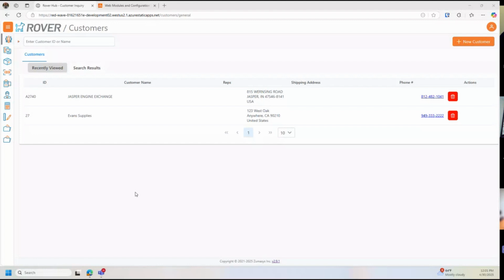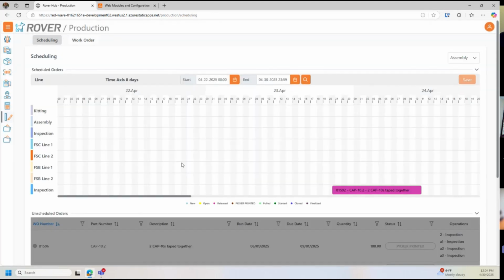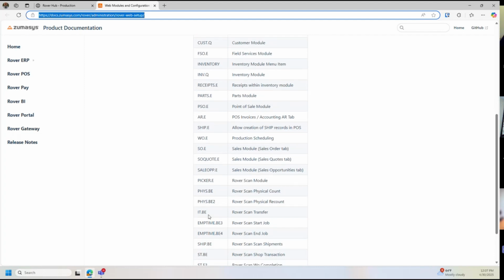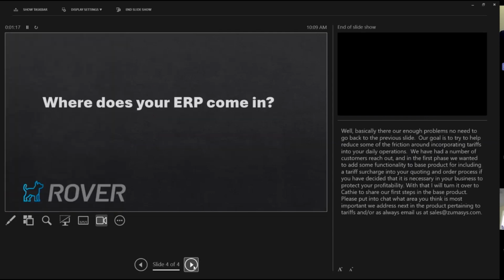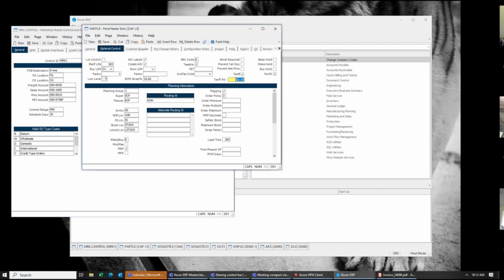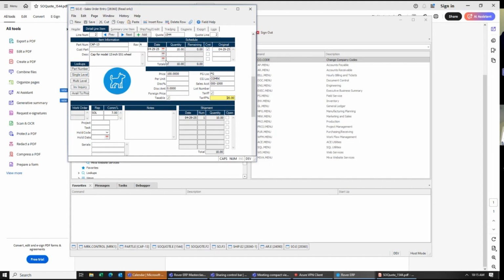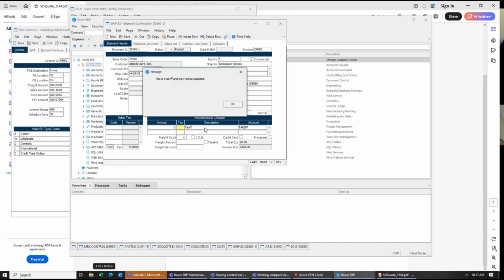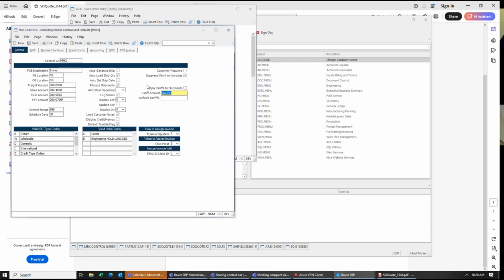Rover ERP Masterclass: Integrating Tariffs into Quotes, Orders & Costing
🚀 Rover ERP April Master Class |  Integrating Tariffs into Quotes, Orders & Costing   🚀

Discover how Rover ERP continues to modernize manufacturing and distribution with smarter scheduling and cost recovery tools. In this month’s Master Class, we dive into exciting enhancements to the Production Scheduling module and unveil new capabilities for applying tariffs to sales quotes, orders, and invoices—helping businesses stay agile and margin-conscious in today’s dynamic global market.

🔍 Key Topics Covered in This Session:

✅ Production Scheduling Enhancements – Explore new features like phased operations, alternate work center constraints, drag-and-drop Gantt chart scheduling, and visual status indicators to streamline production planning.

✅ Work Order Relationships – Learn how subassemblies now link directly to recipient work orders, enabling greater clarity and relational data across operations.

✅ Dynamic Work Order Sub-Statuses – Get an inside look at how user-defined sub-statuses bring better tracking and workflow visibility.

✅ Tariff Management in Orders & Quotes – Understand how to set default tariffs at the global or part level, override them per line, and automate the calculation of charges on quotes and invoices.

✅ Shipment-Level Tariff Automation – See how Rover auto-applies calculated tariff charges as misc. fees during shipment processing, while keeping manual override capabilities open post-invoice.

✅ Roadmap & Feedback – Join the conversation around BOM-level tariff rollups and how upcoming updates will address costing and compliance challenges.

About Rover